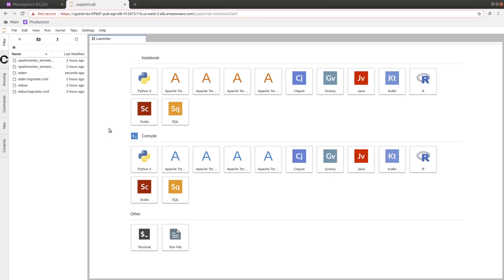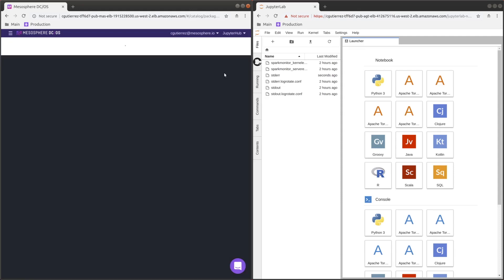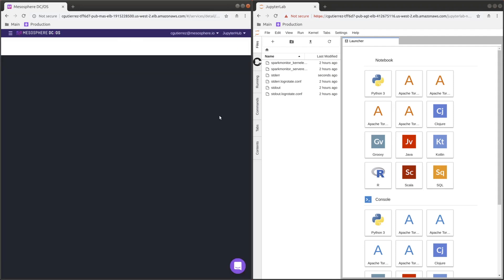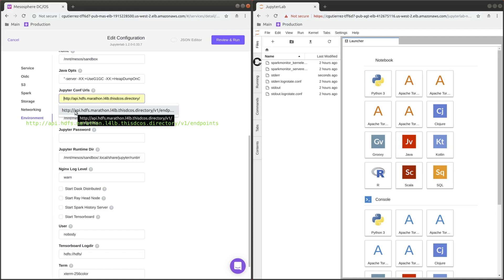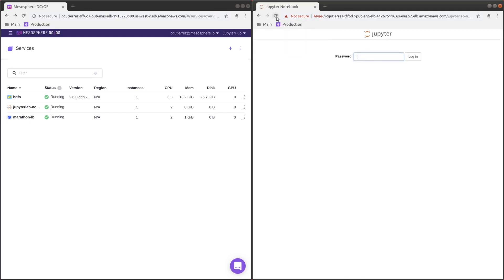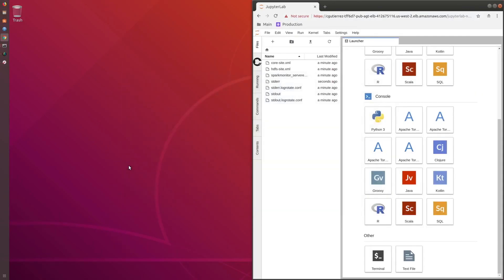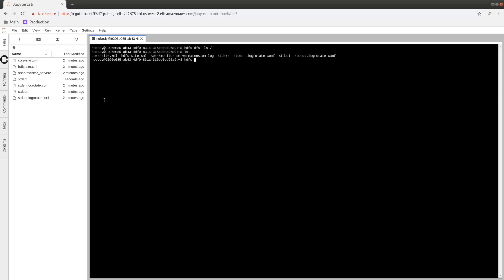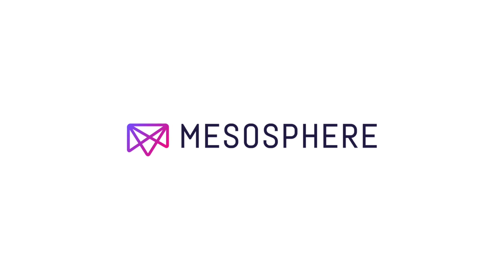Add HDFS to JupyterLab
Prerequisites
Get JupyterLab Running on DC/OS

In this video we show you how to connect to HDFS from JupyterLab on DC/OS cluster. jupyter2hdfs